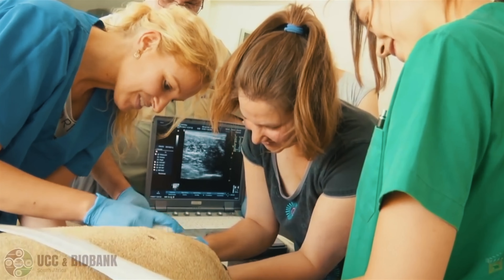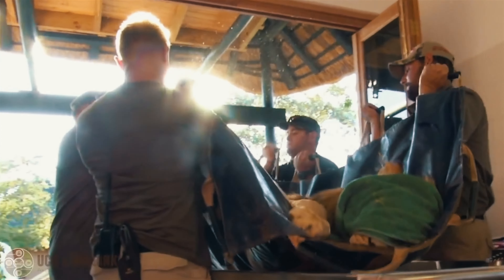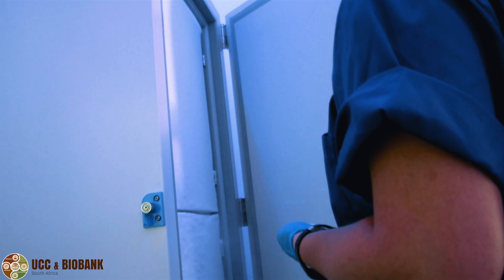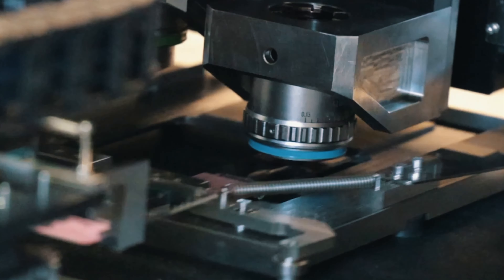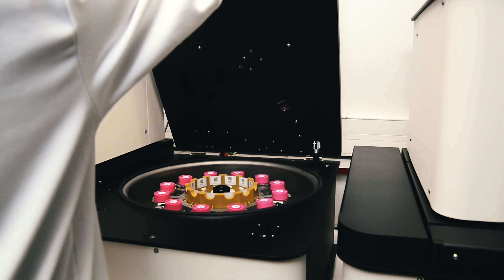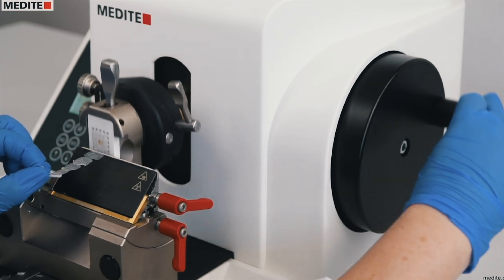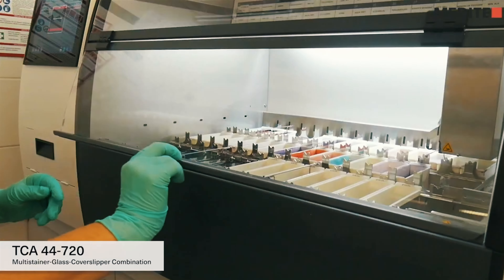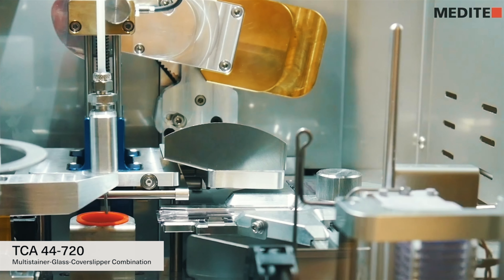3f Scientic - Business of the Year (Under 50 Employees) | SAPCC Awards 2023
🏆 Excellence in Every Aspect: Business of the Year (Under 50 Employees)!
Join us in congratulating 3F Scientic for being recognized as the Business of the Year (Under 50 Employees) at the SAPCC Awards 2023. Discover the success story of this company, established in early 2015, which brings over 25 years of sales and service experience across various market sectors.

🔬 Specialized Solutions for Diverse Sectors:
Explore how 3F Scientic excels in different market sectors, offering specialized solutions in:

Analytical Equipment
Digital Pathology
General Laboratory Equipment
Histology / Cytology
Hospital Equipment
IVF Turnkey Projects & Equipment
Microscopy